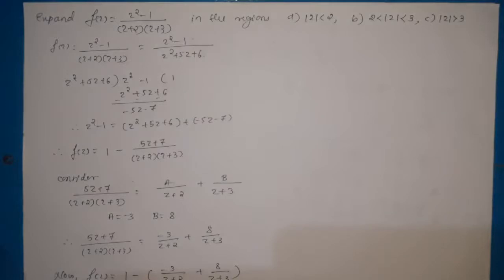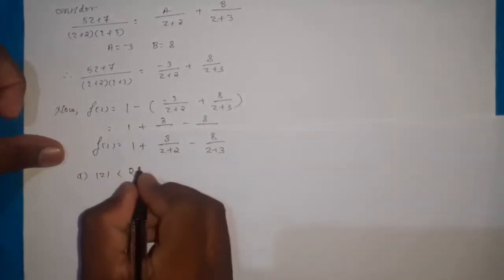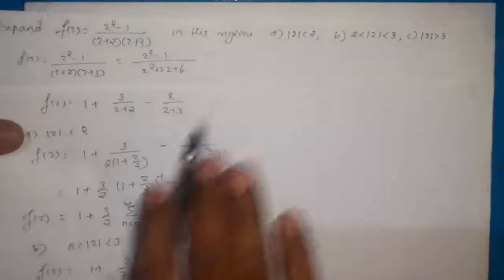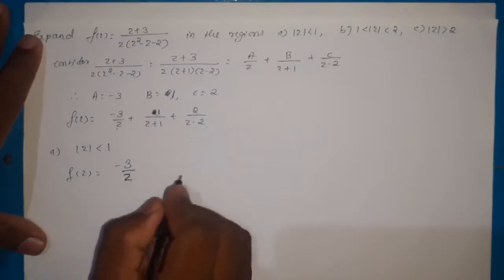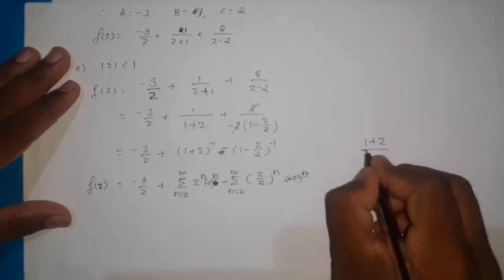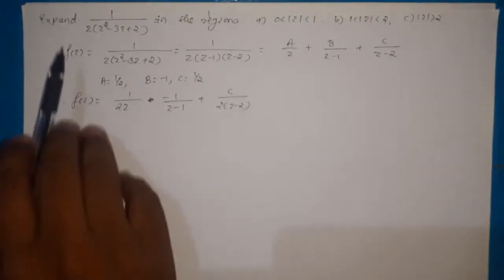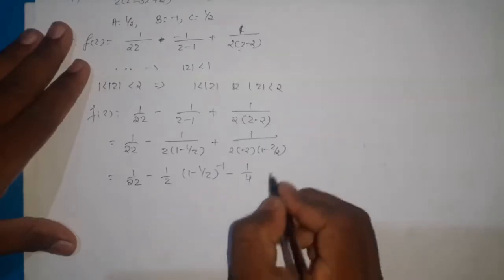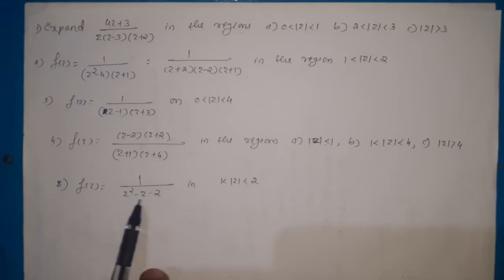L 04 | B.Sc 6th Sem | M 2 | Unit 03 | Power Series of analytic function